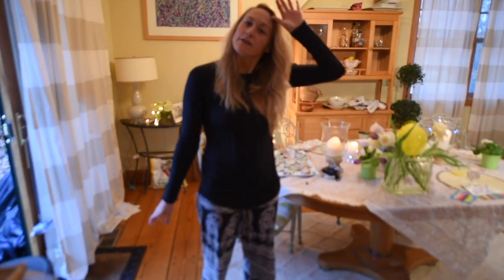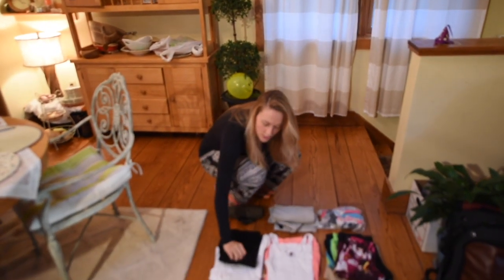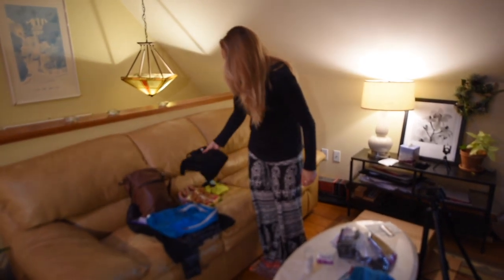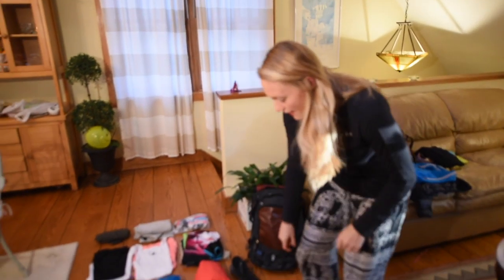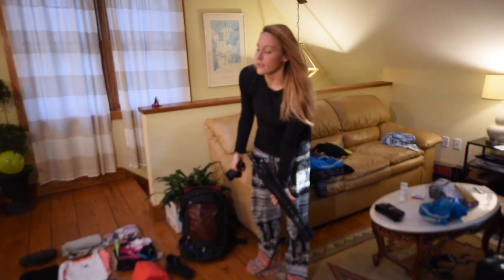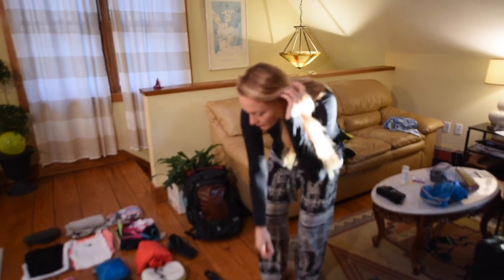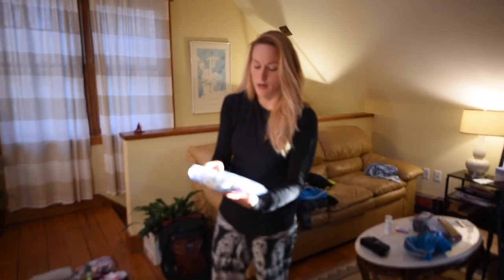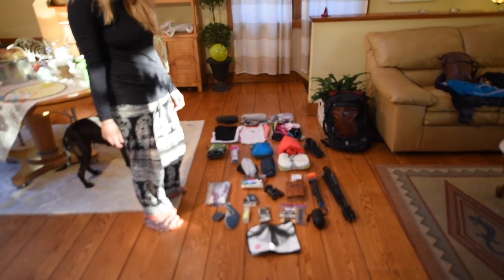Packing for 1.5 Months of Travel + Detained in Grenada (!) | Expedition 196 VLOG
** I'd like to point out that I was pronouncing Grenada wrong in this video. The proper way to pronounce it is "ɡɹəˈneɪ.də" or "Gren-AY-da". I learned that once I arrived.

This is my first Vlog of Expedition 196 in country number 60, Grenada and Phase II of the Expedition. Grenada is a fairly small country located in the Caribbean, just to the North of Venezuela and just below Saint Vincent and the Grenadines. The country is rich in beaches and rainforests. They use the East Caribbean Dollar and speak both English (official language) and Grenadian Creole.

Vlogging Camera - iPhone 6
Camera - Nikon D750 DSLR
Wide Angle Lens - 14-24mm f/2.8G ED
Telephoto Lens - AF-S NIKKOR 18-200mm  1:35-5.6G
Tripod - Sunpak UltraPRO 423 Carbon Fiber